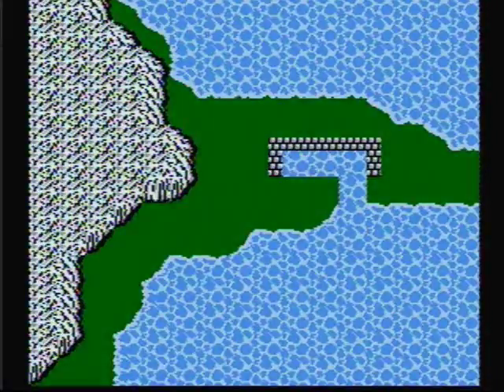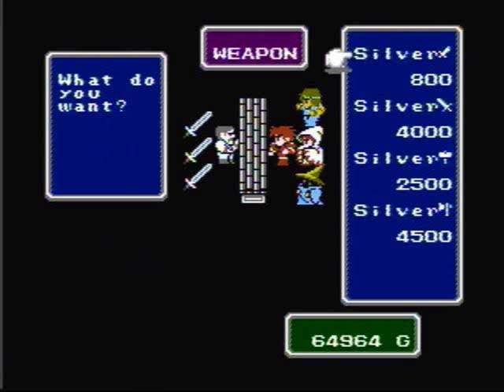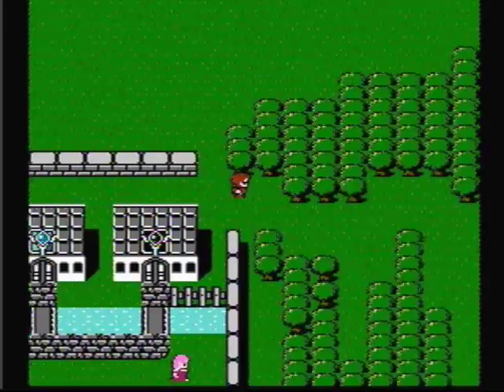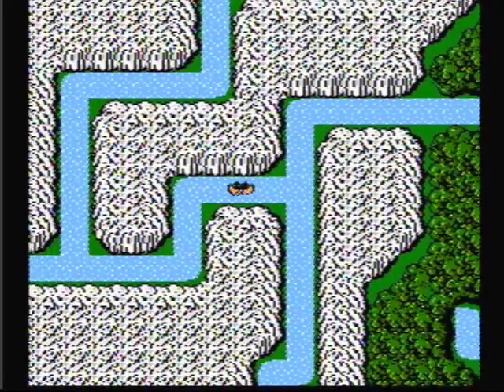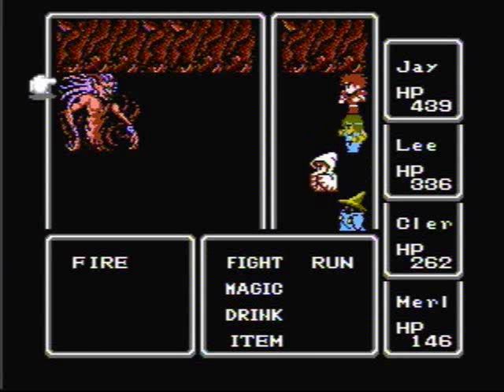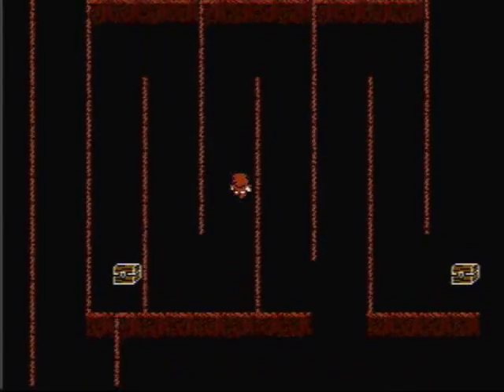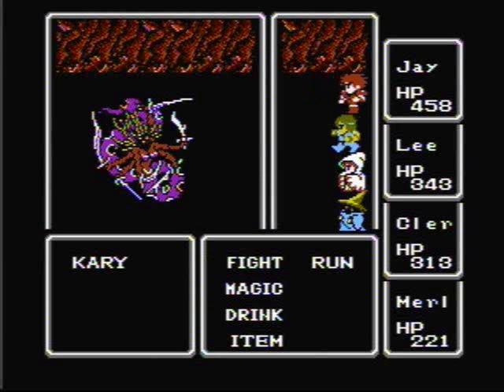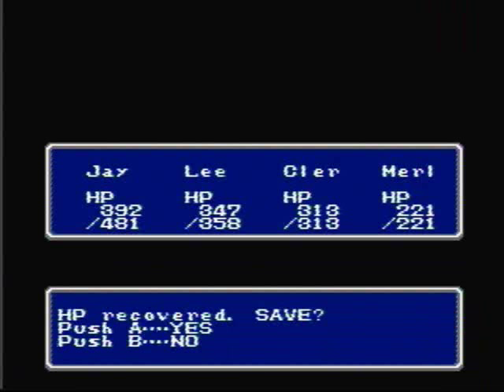"Let's Play" Final Fantasy for the NES (Part 5) by Jay the Classic Gamer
Jay the Classic Gamer plays Final Fantasy for the NES, Watch the video to see the Epic Awesome Adventure that is known as Final Fantasy. In this Episode, we visit a new town, talk to an old man and get a canoe, defeat the 2nd fiend, and grind just a little.